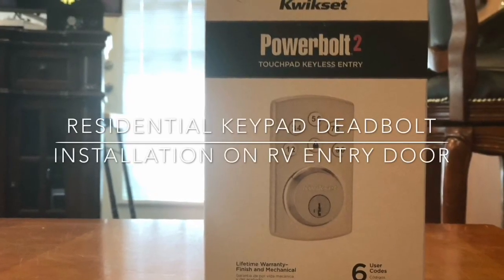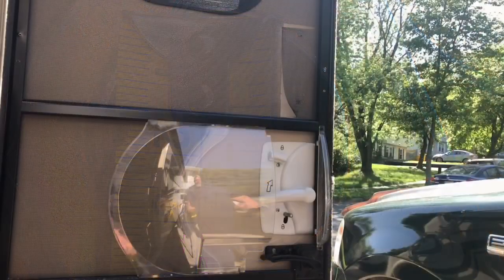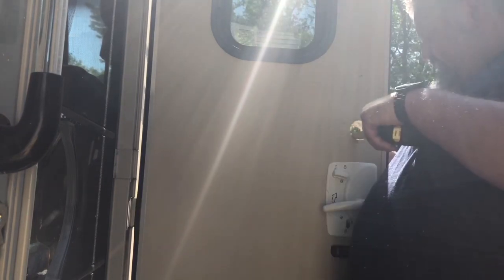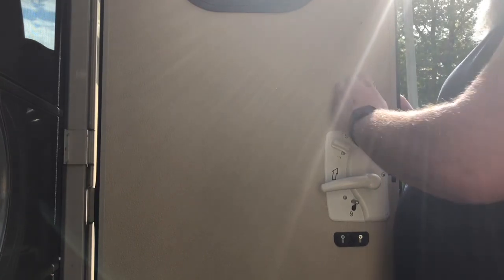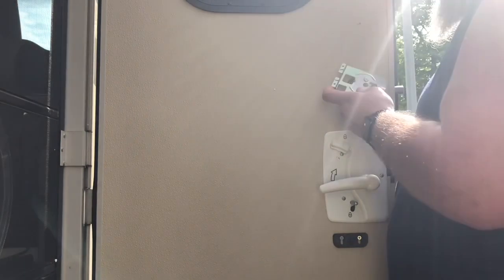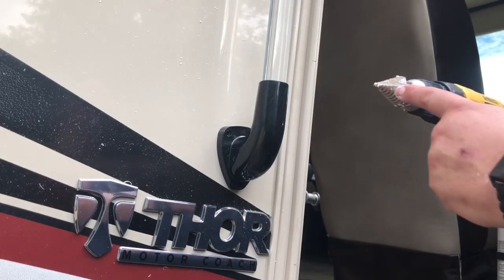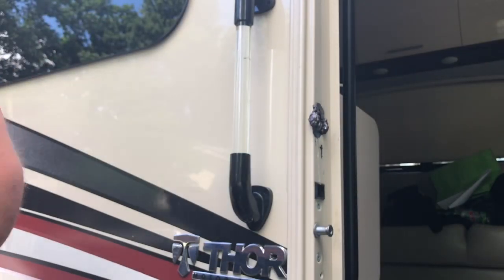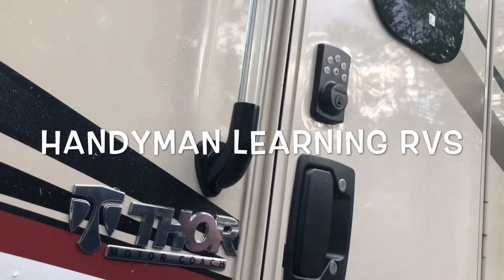Deadbolt installed on RV entry door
Keypad deadbolt install on 2018 Thor Vegas